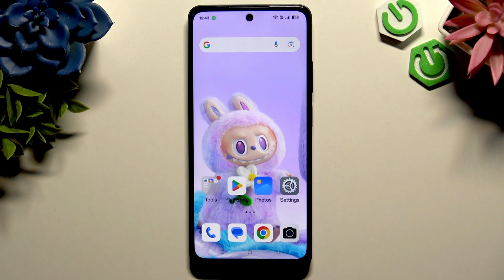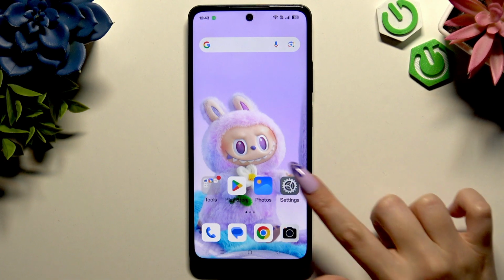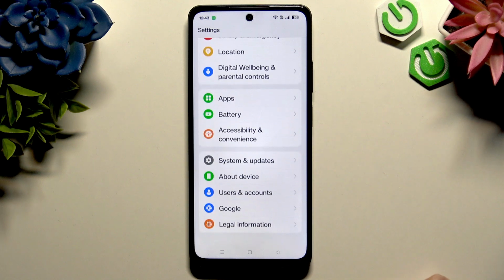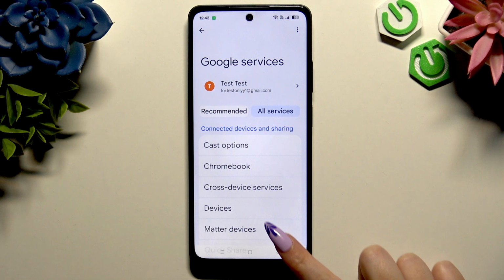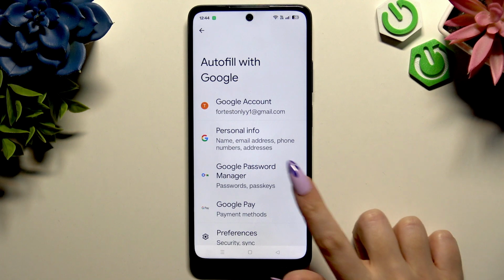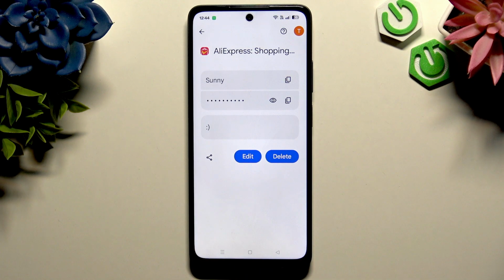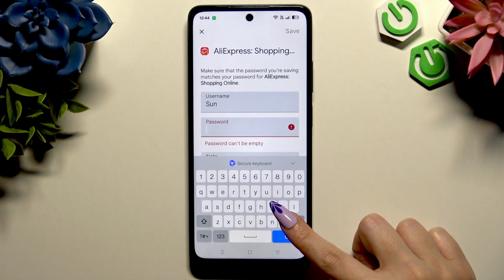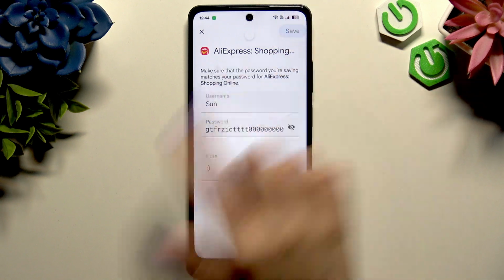OPPO A5x – How to Edit Saved Password in Google Password Manager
If you need to update or change a saved password on your OPPO A5x, this video will show you exactly how to edit passwords stored in Google Password Manager. Learn step-by-step how to access your device settings, navigate to the Google Password Manager, select the password you want to change, and save your updated information. This guide is perfect for anyone who wants to keep their login details up to date and secure on the OPPO A5x. Managing your saved passwords is easy and helps you stay organized and safe online.

How to edit saved passwords in Google Password Manager on OPPO A5x?
How to update login details in Password Manager on OPPO A5x?
Where can I find and change saved passwords on OPPO A5x?

0:00 Introduction
0:10 Open Settings on OPPO A5x
0:19 Go to Google and All Services
0:26 Select Autofill with Google
0:30 Open Google Password Manager
0:35 Choose and Edit Saved Password
0:53 Save Changes
1:00 Outro